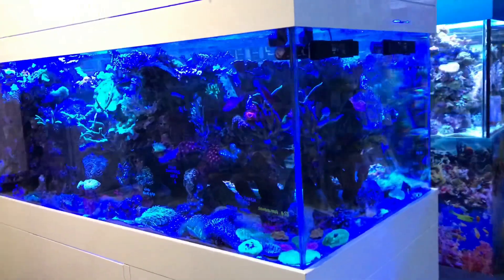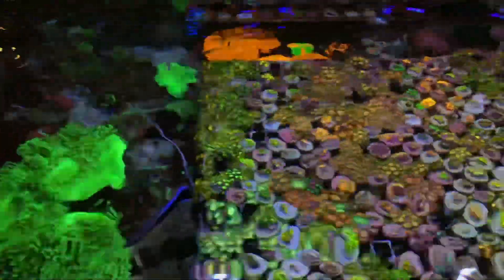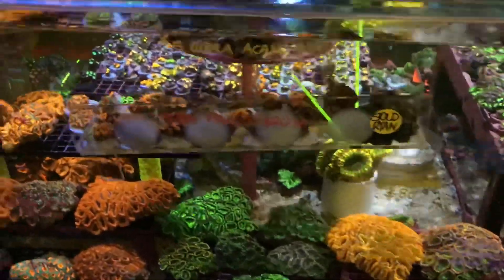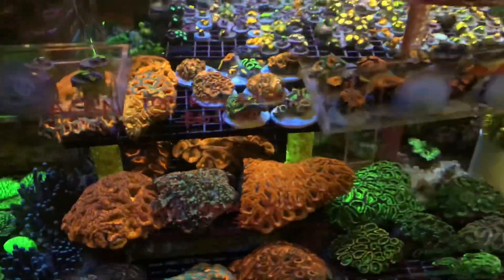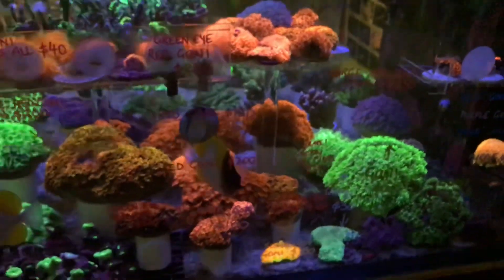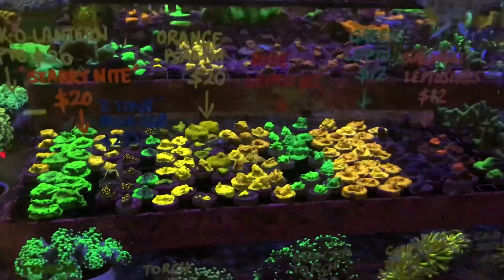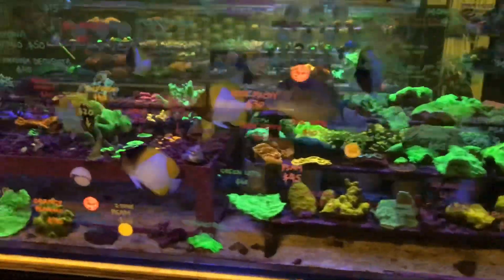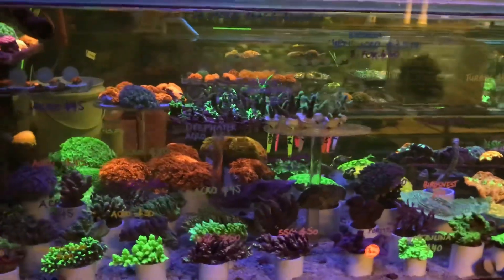Moonlight Reef Store Walkthrough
Come take a Friday night walk through Gallery Aquatica as we highlight some of the gorgeous Australian collected and aquacultured livestock currently available in store!